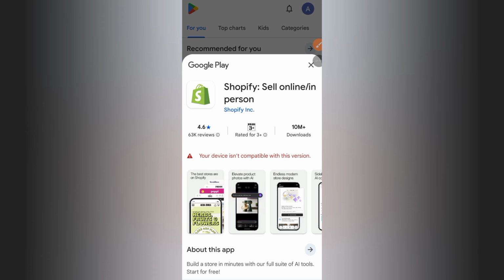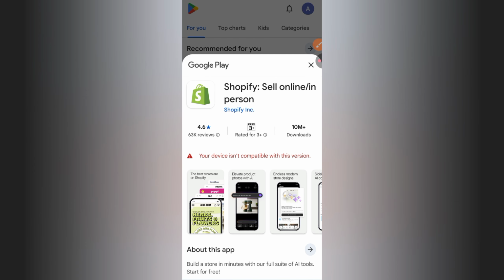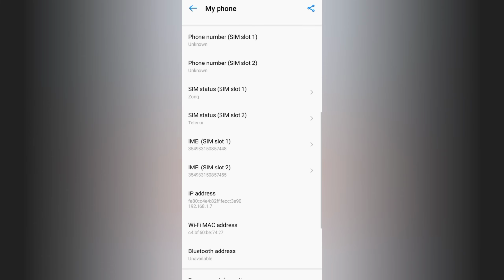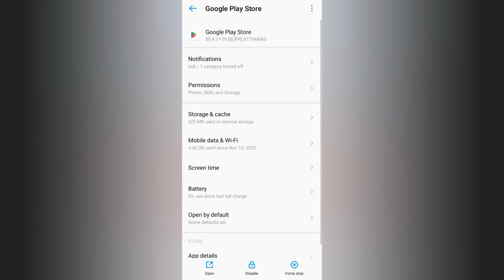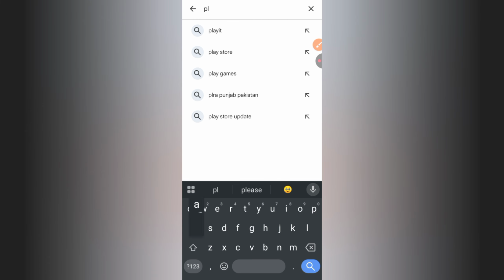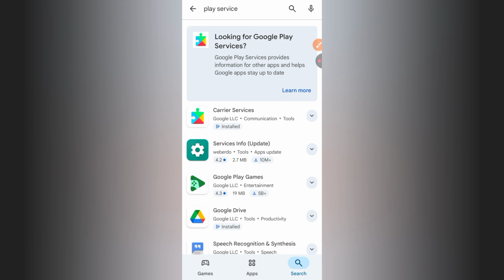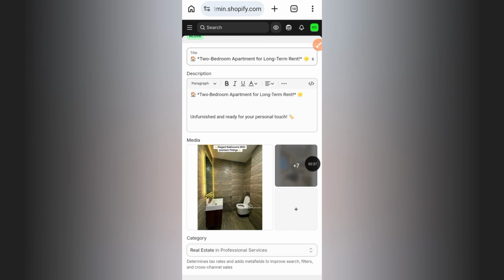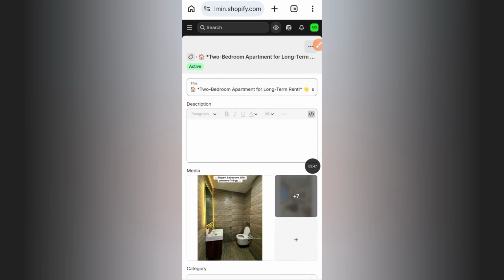How to Fix Shopify App Your Device Isn't Compatible with this Version On Android Step By Step Guide